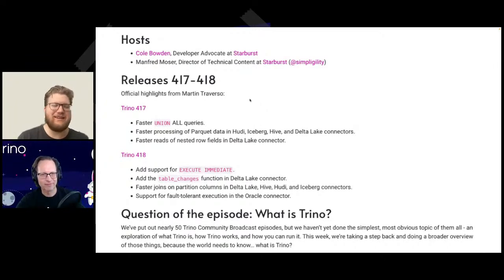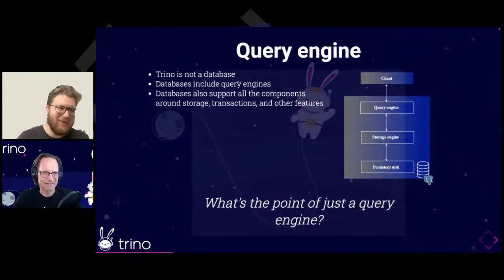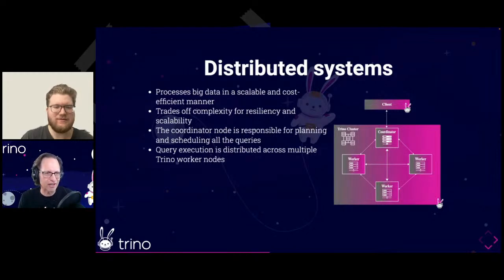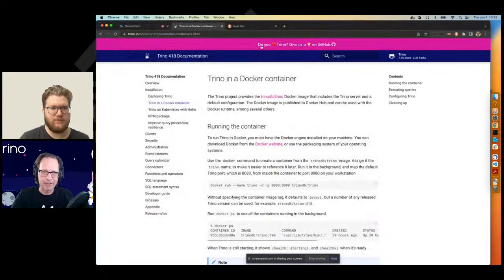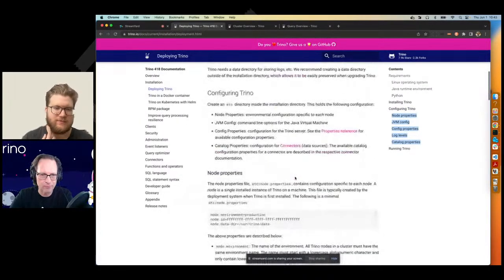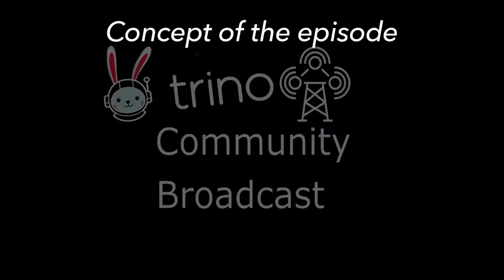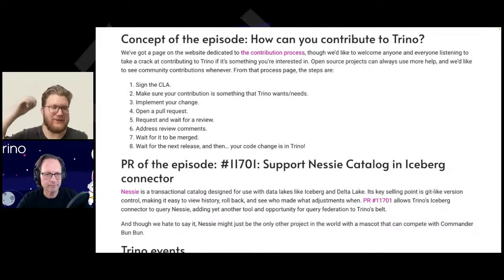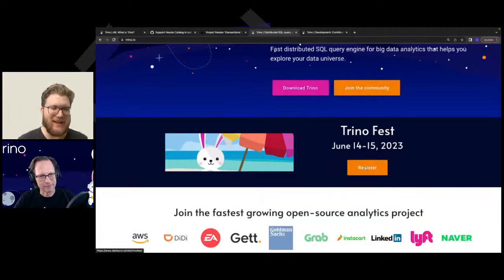48: What is Trino?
We’ve put out nearly 50 Trino Community Broadcast episodes, but we haven’t yet done the simplest, most obvious topic of them all - an exploration of what Trino is, how Trino works, and how you can run it. This week, we’re taking a step back and doing a broader overview of those things, because the world needs to know… what is Trino?

Timestamps:
0:00 Intro
2:00 Trino releases
5:37 What is Trino?
27:47 How do you run Trino?
30:00 Trino in the Docker container
45:47 The Trino tarball
49:12 Other Trino clients
52:00 Contributing to Trino
1:02:30 PR of the Episode: Support Nessie Catalog in Iceberg connector
1:05:50 Trino Fest full speaker lineup